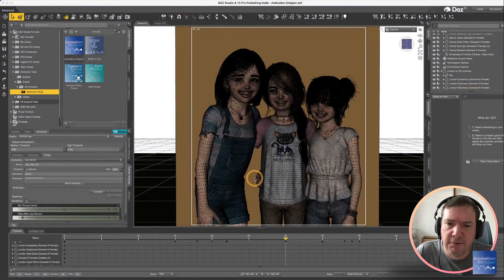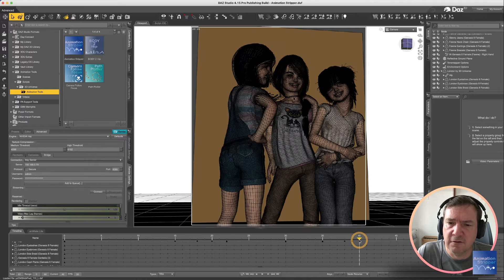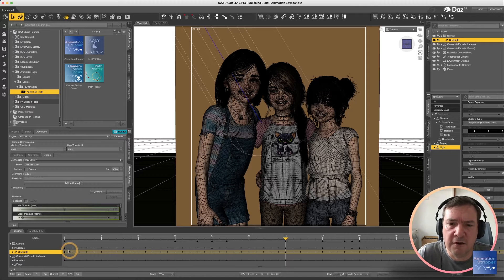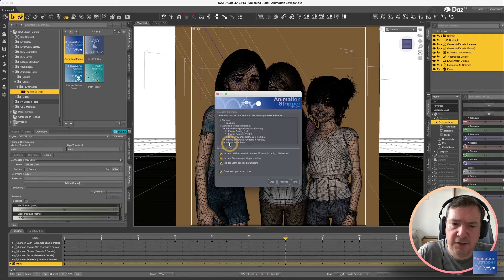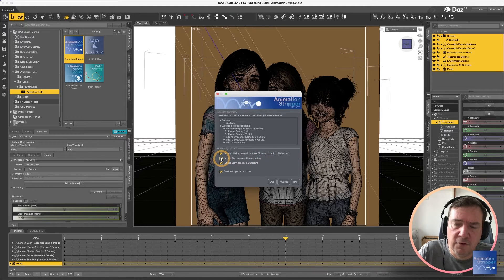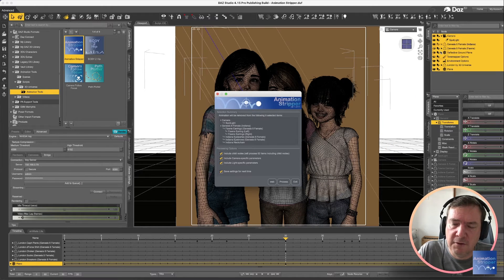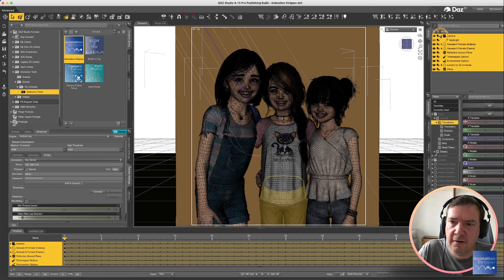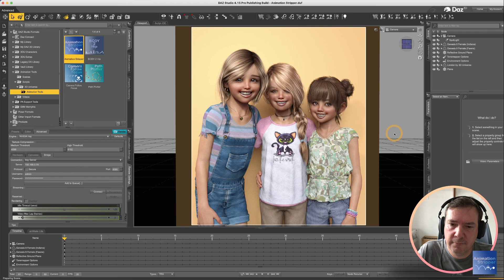Utility Demonstration - AnimationStripper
In this video, we demonstrate our "Animation Stripper" script utility and show you how you can use it to improve your DAZ Studio animations.